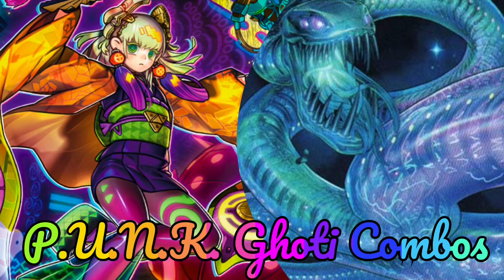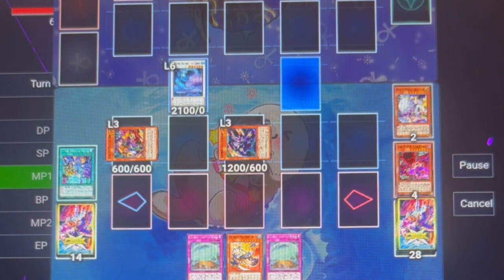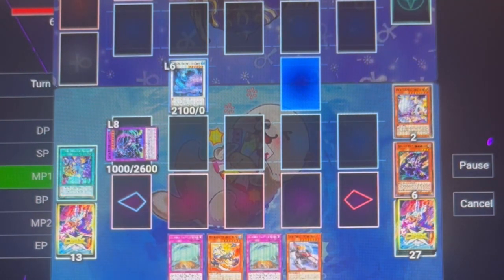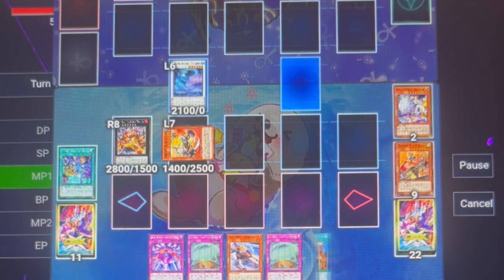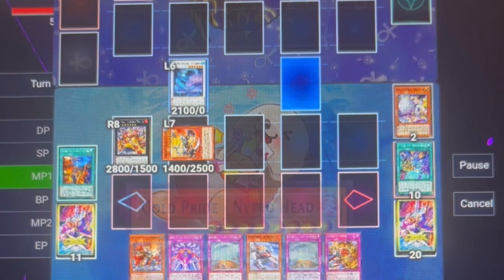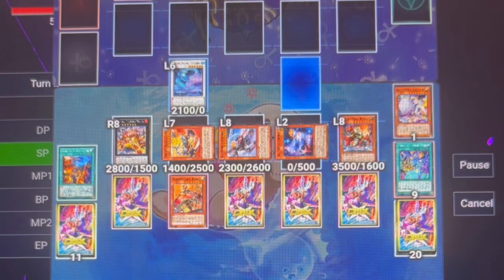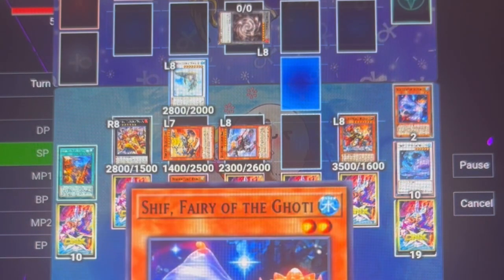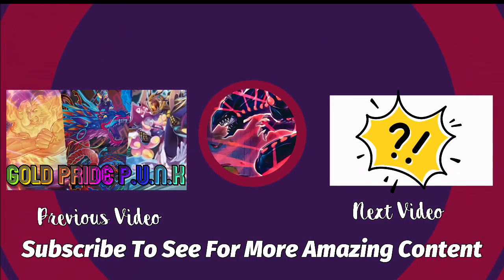P.U.N.K. Ghoti Combo 2023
Thank you so much for 500 subscribers for the rest of this week. I’ll be posting combo videos for punks with different archetypes enjoy